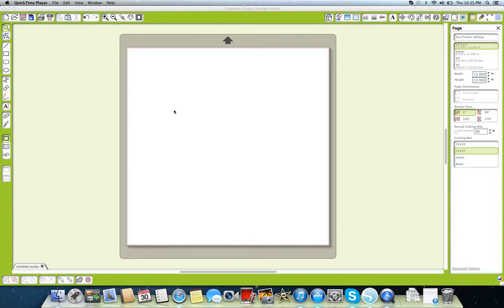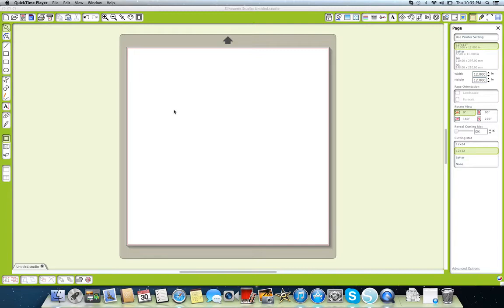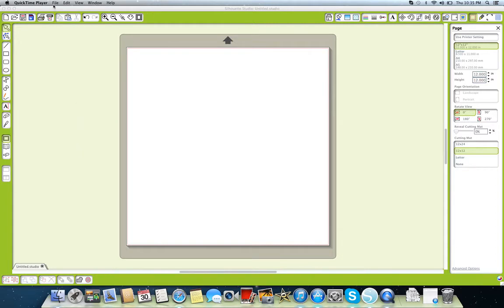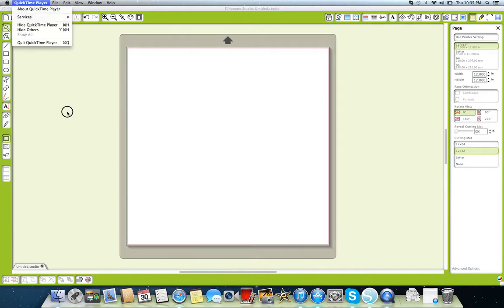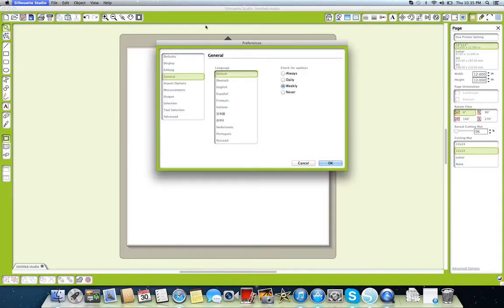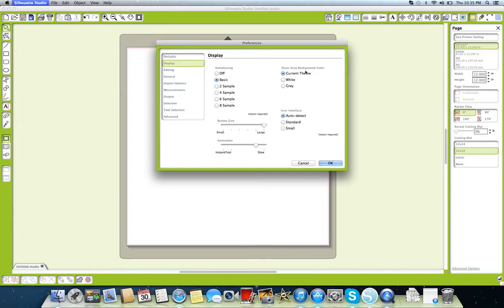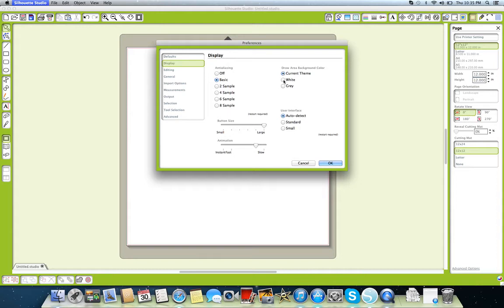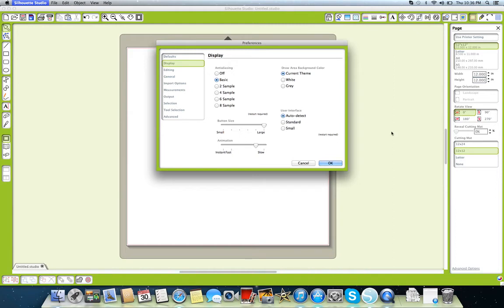Shout-out and Thanks to Mel!!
Thanks Mel!!!